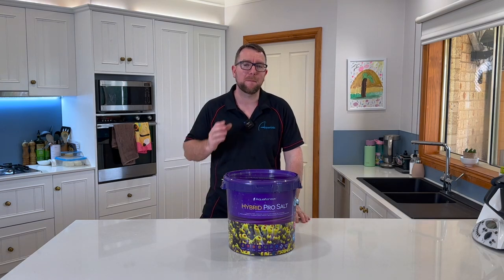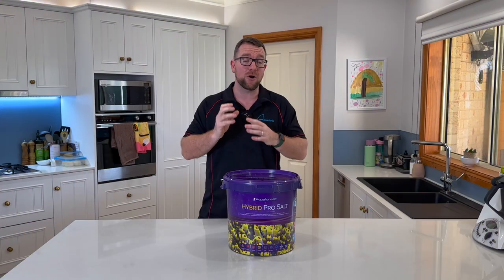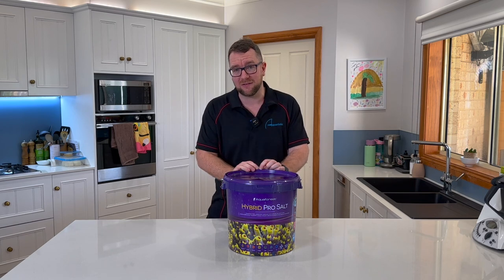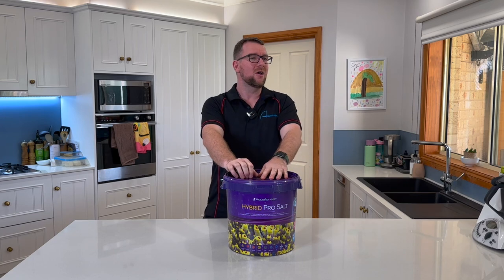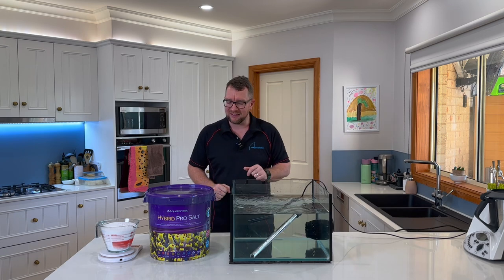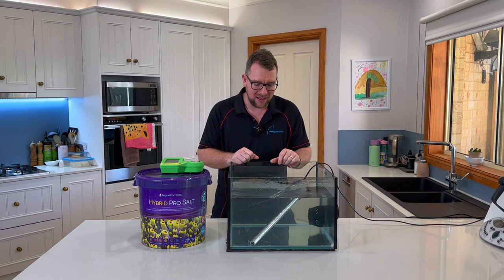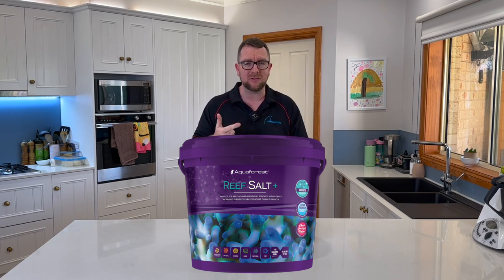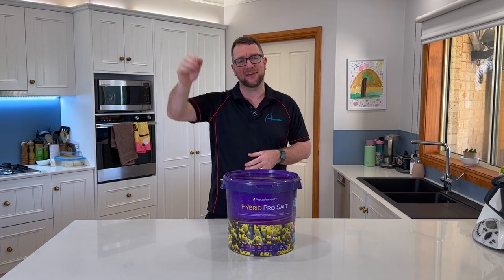Product Spotlight - AF's new Hybrid Salt!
Check out the latest in salt technology from the folk over at Aquaforest. Their new Hybrid Pro Salt combines the best of artificial salts, with natural salts, probiotics and even elevated trace elements.